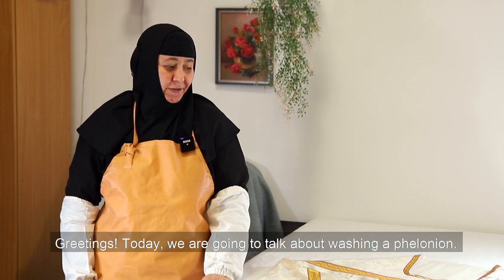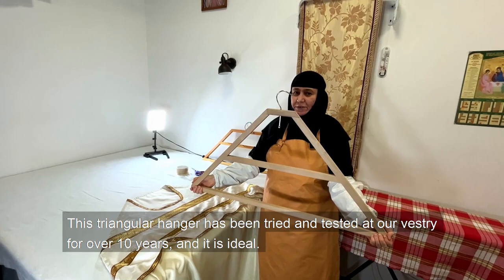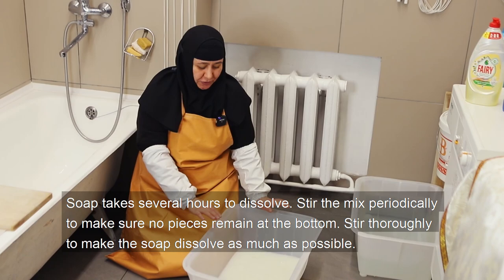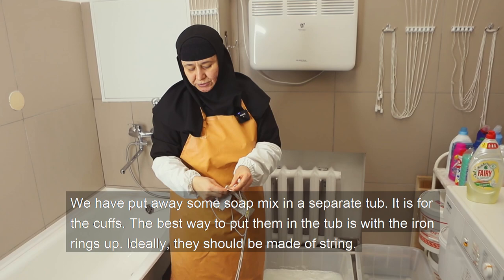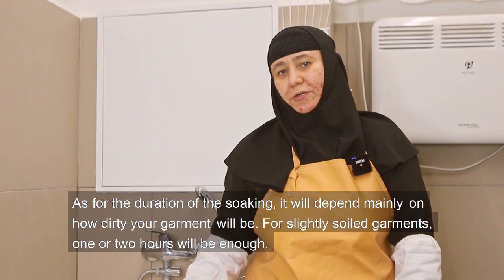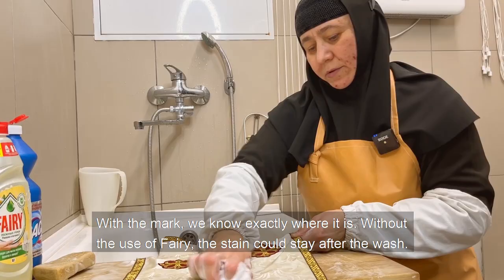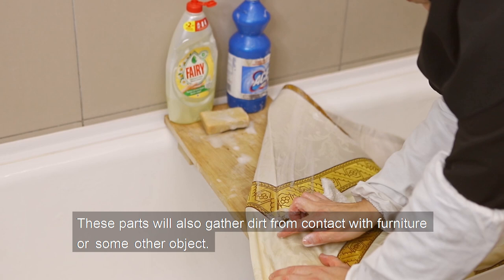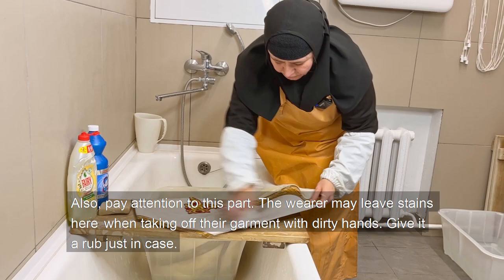How to wash a priest vestment at home (Orthodox Clergy Club #9)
Join Orthodox Clergy Club now!

Despite our best efforts, our vestments will gather dirt and need to be washed sooner or later. Anyone faced with the prospect of washing a difficult garment like a phelonion will naturally have questions and doubts. But we have this video from Nun Agrippina, our sister from the monastic vestry, to reassure and guide us through this difficult process. She talks us through the succession of the tasks involved, the techniques and the equipment. The methods have been tried and tested, and assure good results.